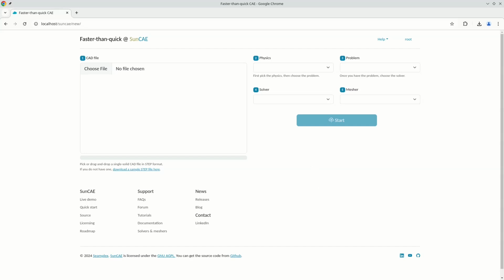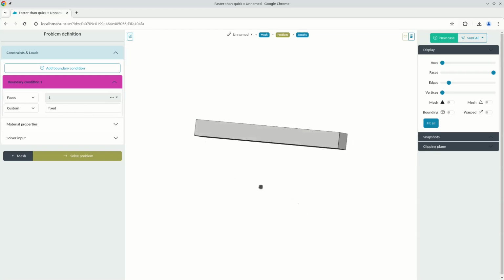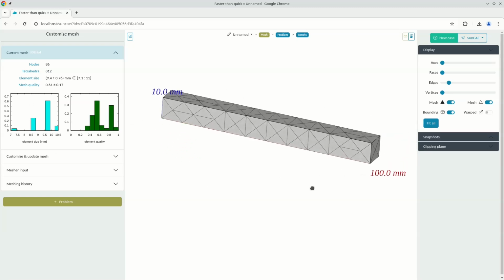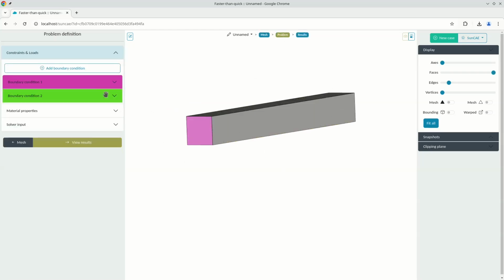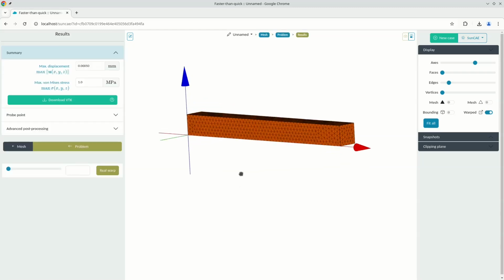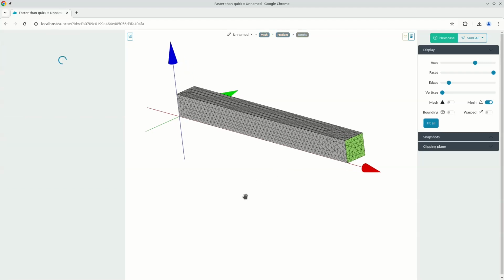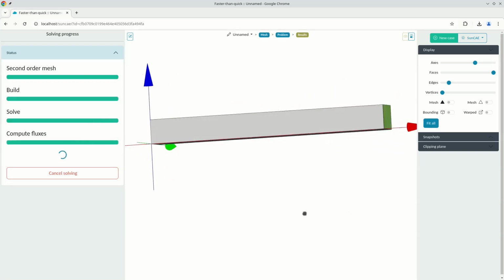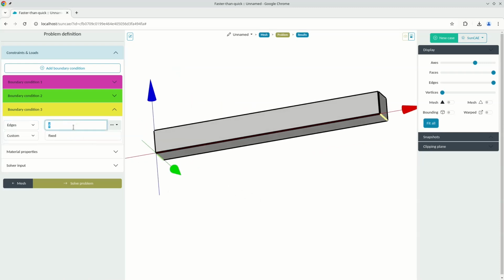SunCAE Overview & Tutorial #1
SunCAE is an open-source web-based interface for running simulations in the cloud.